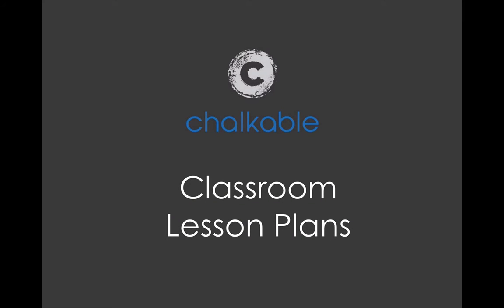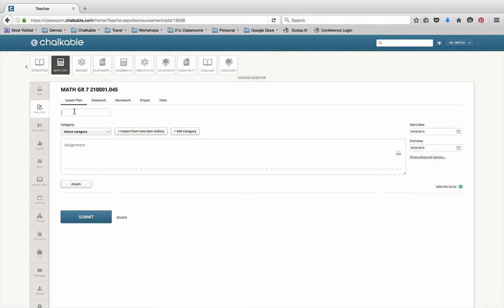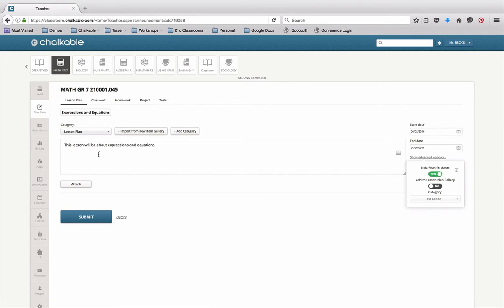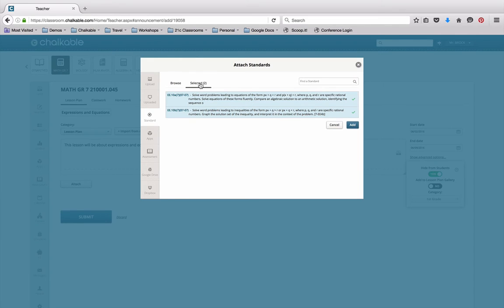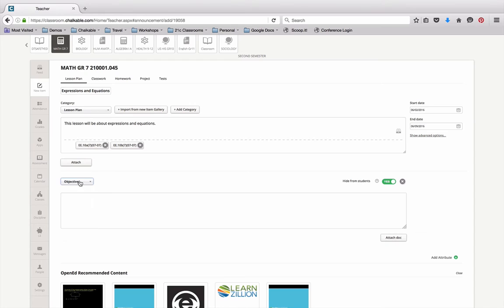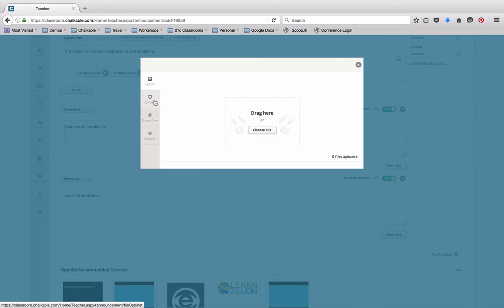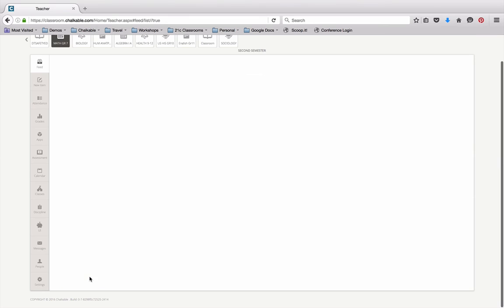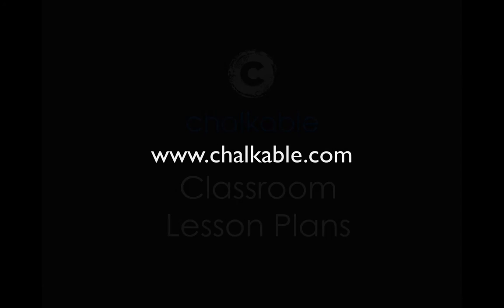Chalkable Classroom Lesson Planning - Module 10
Module 01 provides an overview of Chalkable Classroom's Lesson Planning feature. Once you've watched this video, take the assessment and reference the PDF for a step-by-step training document in a printable format.